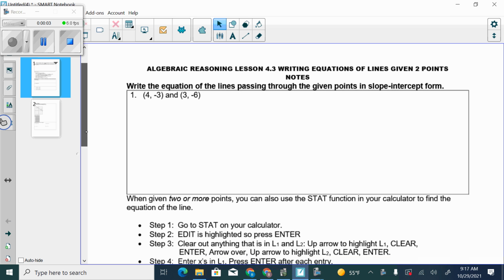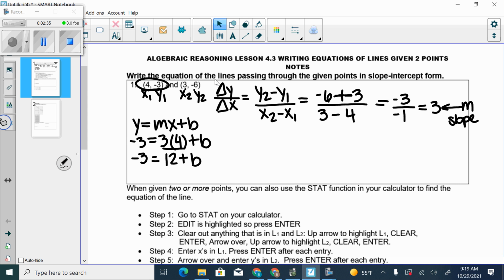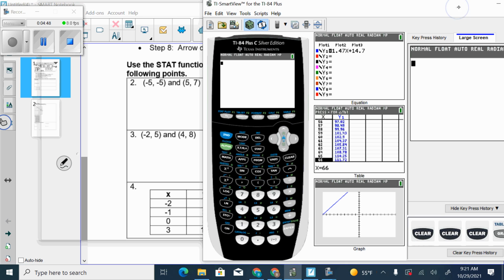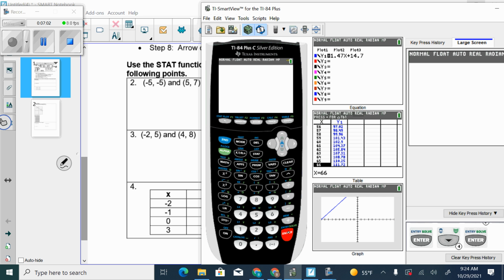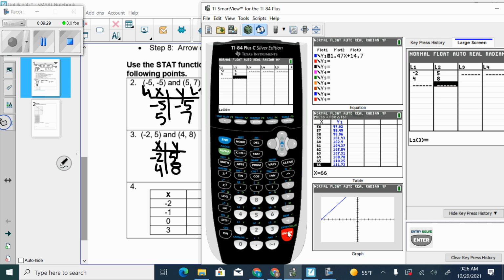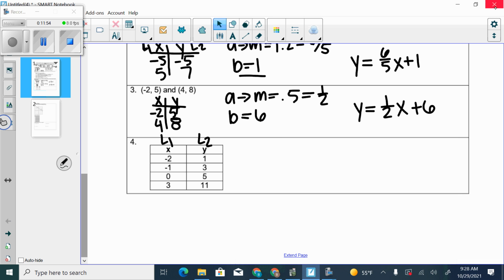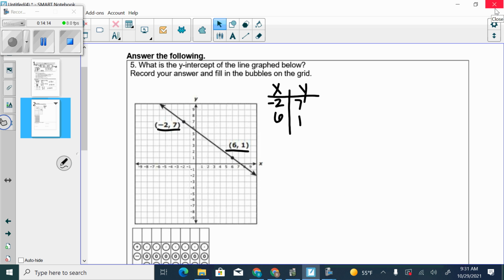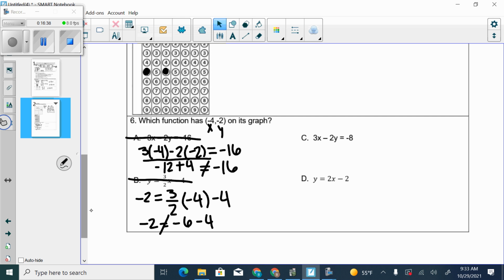4.3 Writing the Equations of Lines Given 2 Points